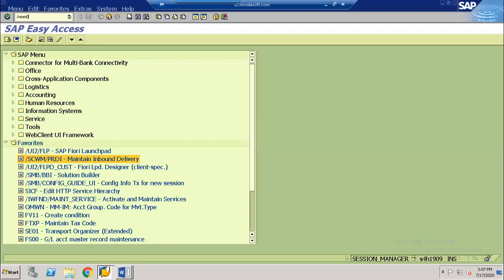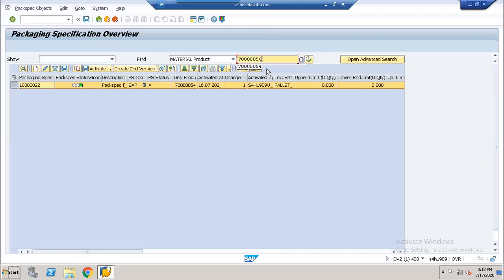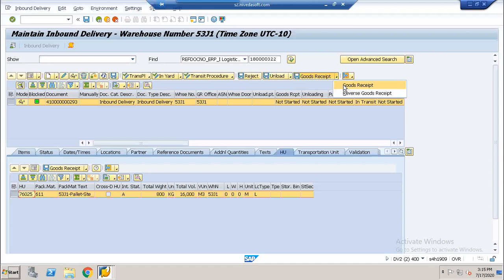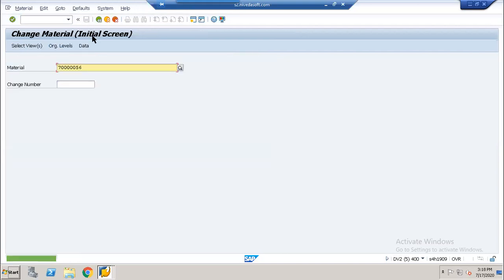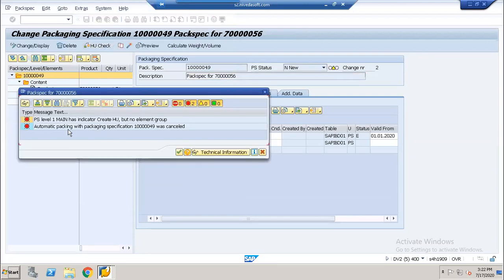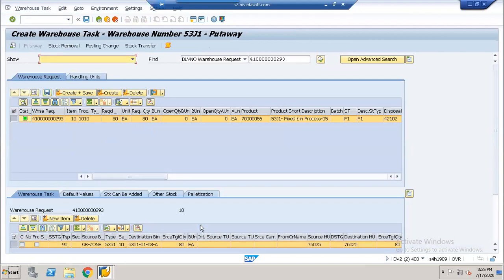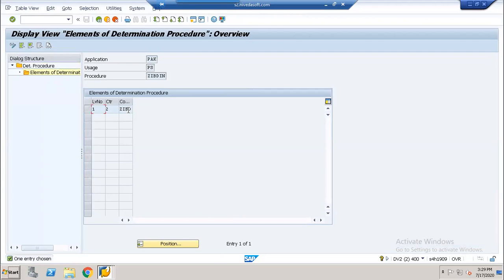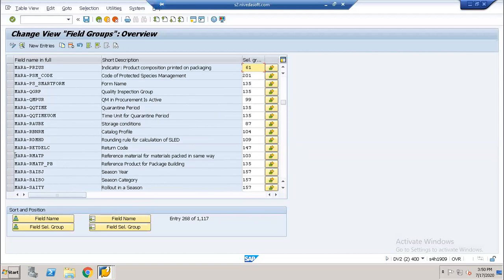How to use Reference Material for Packing (MARA-RMATP) and How it will create HU in Inbound in EWM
How the HU will be created in inbound process for a new material where there is no information on dimensions and other data. It is a brand new Material

All the steps were given in video with configuration. Please share it others also..